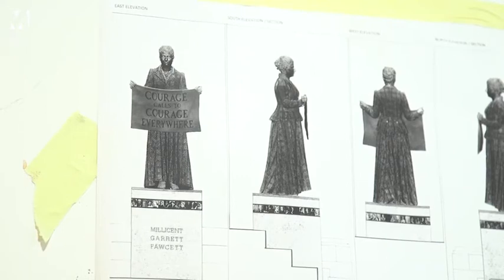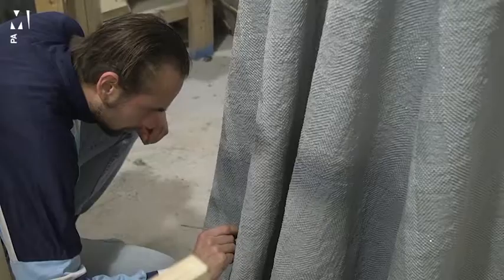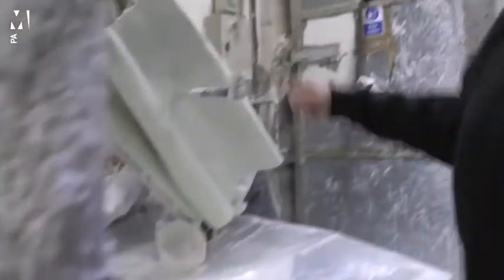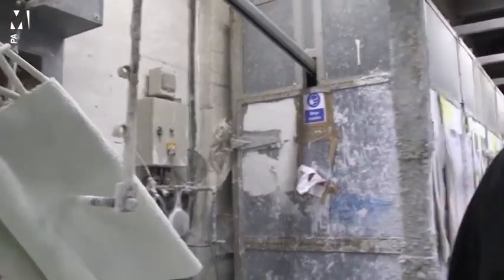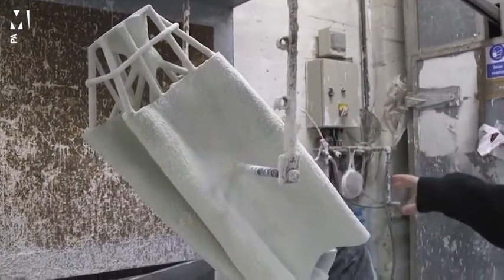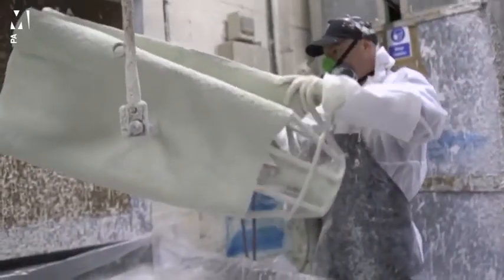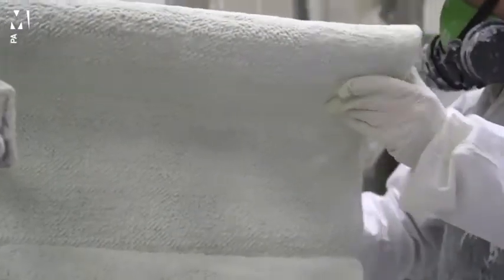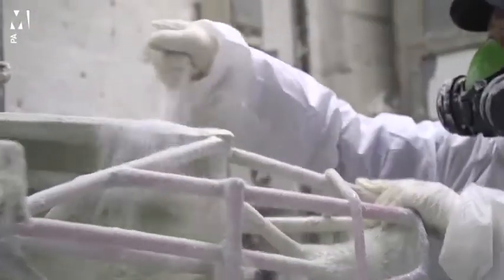The creation of the Millicent Fawcett statue | Metro.co.uk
The creation of the Millicent Fawcett statue

Source: PA